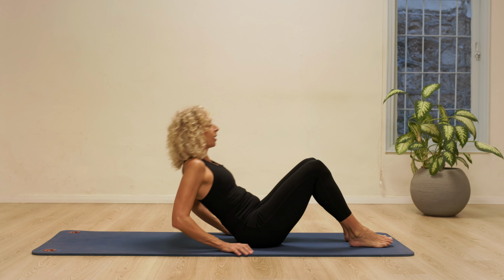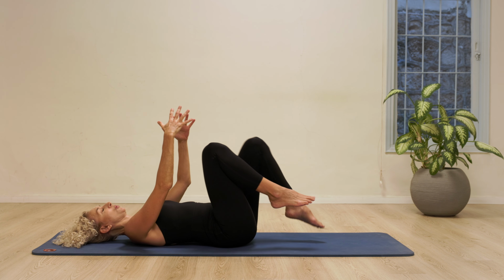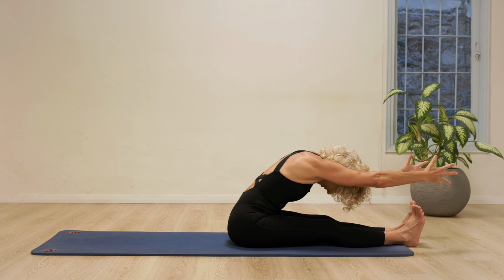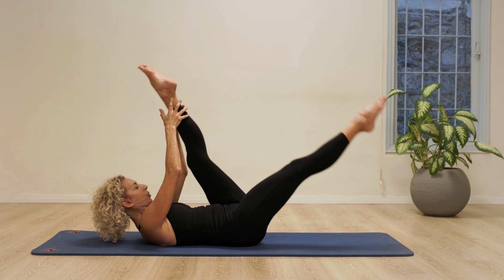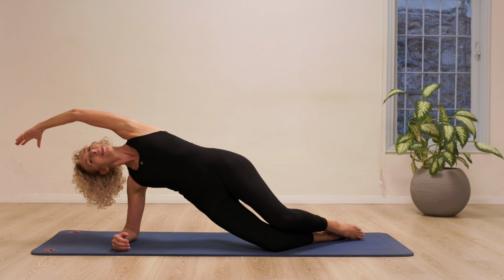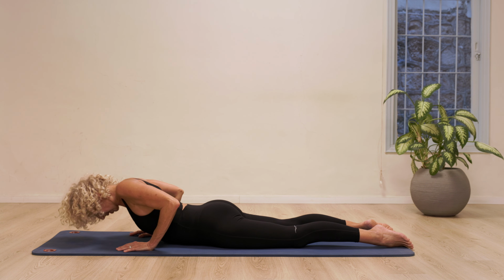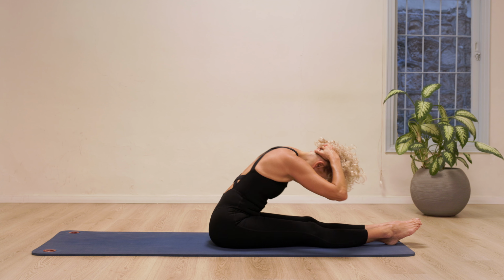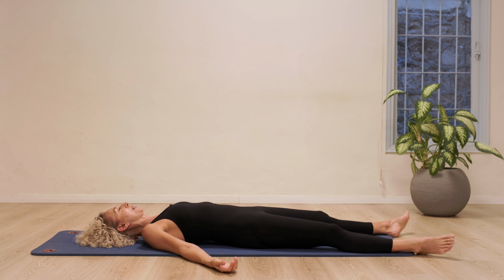Absolutely Fabulous Abs Pilates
This full length class blends classical and modern Pilates in order to really work the core , strengthen the centre, tone the tummy and give you the most fab abs possible